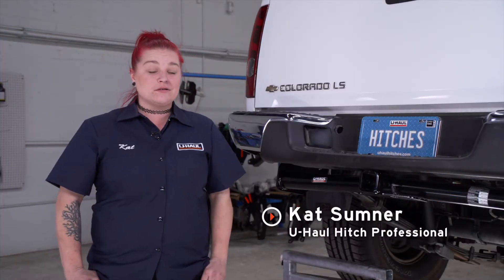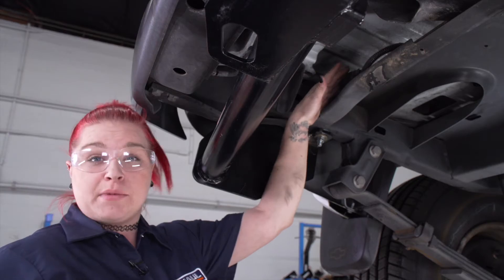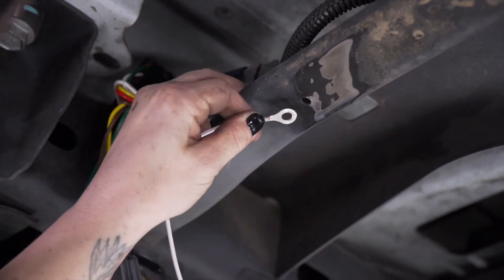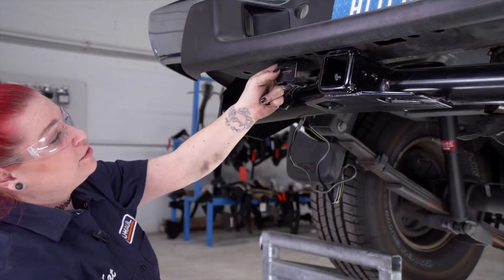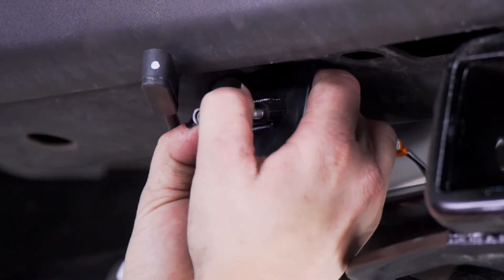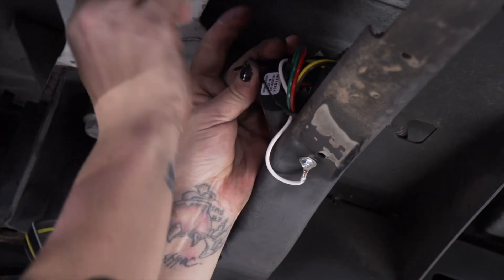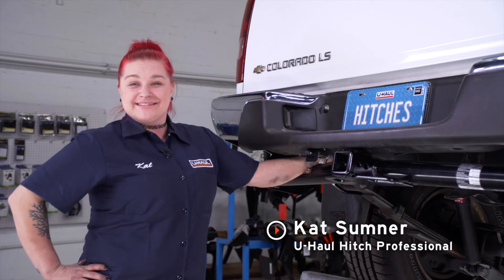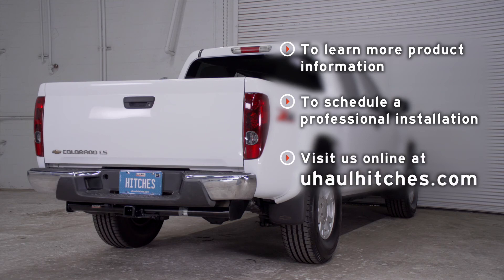2010 Chevrolet Colorado Trailer Wiring Harness Installation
This video covers the wiring harness installation for Tekonsha 118301 on a 2010 Chevrolet Colorado. Learn how to install the trailer wiring on your 2010 Chevrolet Colorado from a U-Haul installation professional. With a few tools and our step-by-step instructions you can complete the installation of Tekonsha 118301.

To purchase this wiring harness and other towing accessories for your 2010 Chevrolet Colorado,

0:00 Intro
0:16 Tool list
0:21 Install wiring harness
0:53 Install connector bracket
1:43 Outro